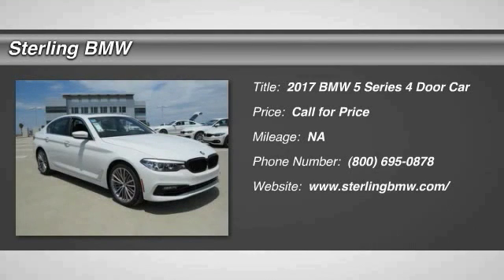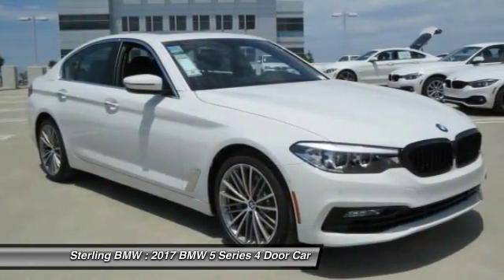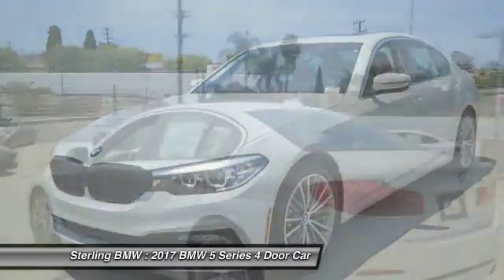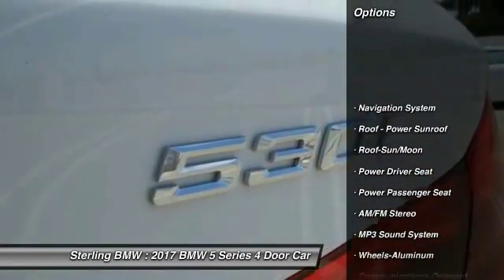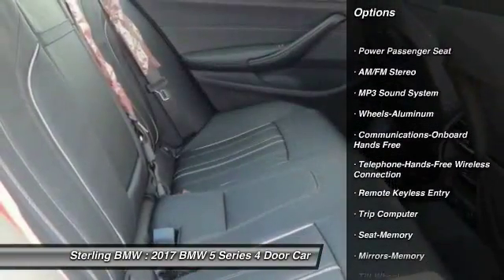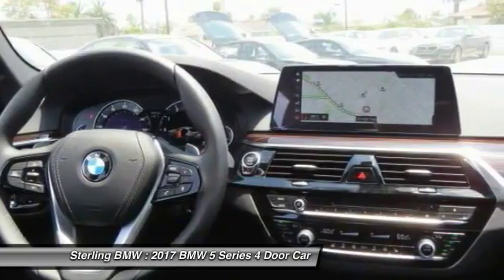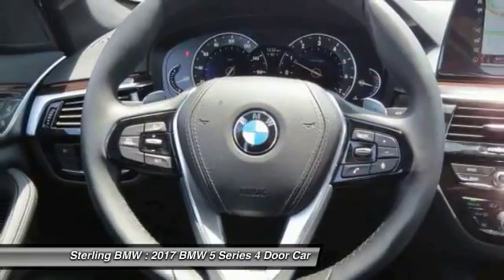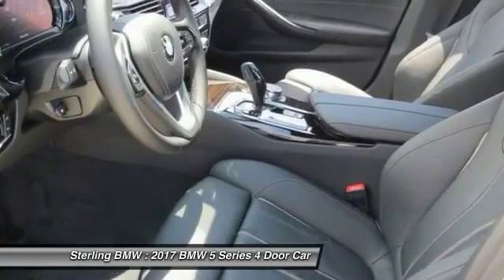2017 BMW 5 Series Newport Beach CA N171114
2017 BMW 5 Series 530i

Sterling BMW
3000 W. P.C.H

Heated Seats, Sunroof, NAV, Onboard Communications System, Dual Zone A/C, iPod/MP3 Input, HEATED FRONT SEATS, PREMIUM PACKAGE. 530i trim, Alpine White exterior and Black Dakota Leather interior. EPA 34 MPG Hwy/24 MPG City! AND MORE! KEY FEATURES INCLUDE: Navigation, Sunroof, Turbocharged, iPod/MP3 Input, Onboard Communications System, Dual Zone A/C MP3 Player, Steering Wheel Controls, Child Safety Locks, Electronic Stability Control, Heated Mirrors. OPTION PACKAGES: PREMIUM PACKAGE SiriusXM Satellite Radio, 1 year All Access subscription, Wireless Charging, WiFi Hotspot, Comfort Access Keyless Entry, DRIVING ASSISTANCE PACKAGE Rear View Camera, Head-Up Display, Active Park Distance Control, Parking Assistant, WHEELS: 19 X 8 V-SPOKE (STYLE 635) Tires: P245/40R19 AS Run-Flat, HEATED FRONT SEATS, APPLE CARPLAY COMPATIBILITY, GESTURE CONTROL. BMW 530i with Alpine White exterior and Black Dakota Leather interior features a 4 Cylinder Engine with 248 HP at 5200 RPM*. WHY BUY FROM US: If you're looking for a quality new or pre owned vehicle at a reasonable price, look no further than Sterling BMW's selection of new and pre owned BMW models in Newport Beach. Horsepower calculations based on trim engine configuration. Fuel economy calculations based on original manufacturer data for trim engine configuration. Please confirm the accuracy of the included equipment by calling us prior to purchase.